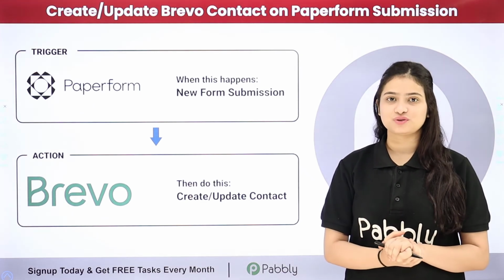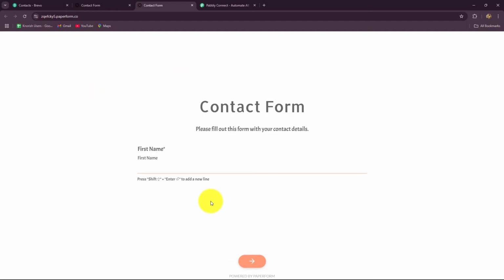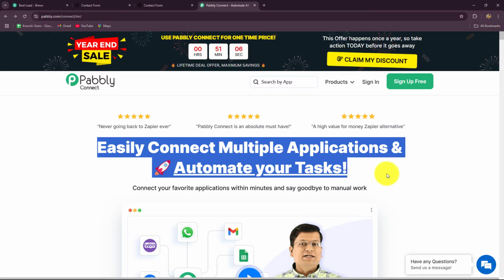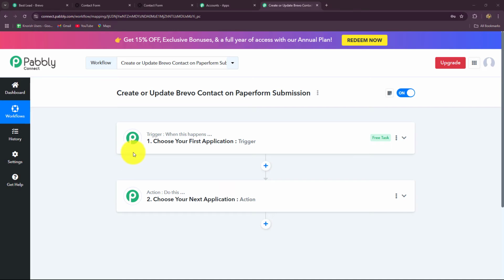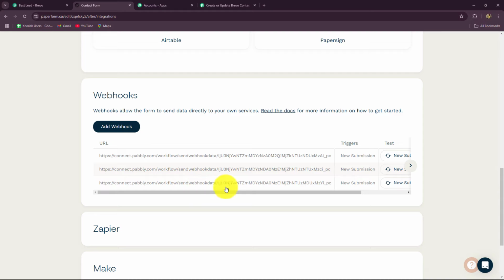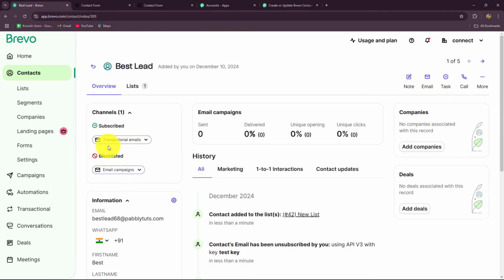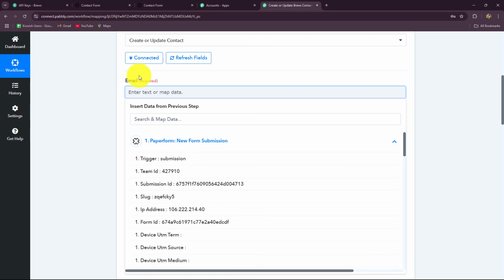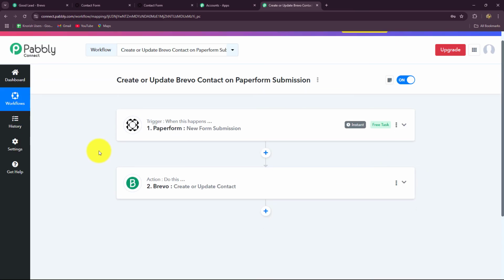How to Create or Update Brevo Contact on Paperform Submission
In this video tutorial, we’ll show you how to automatically create or update a Brevo contact whenever a submission is made on Paperform using Pabbly Connect.

Paperform is a versatile tool for creating forms and collecting data, while Brevo (formerly Sendinblue) is a powerful email marketing and CRM platform. By integrating Paperform with Brevo through Pabbly Connect, you can seamlessly manage your contact list, ensuring it stays accurate and up-to-date without manual intervention.

This step-by-step guide will help you automate your contact management process, saving time and improving the efficiency of your marketing workflows.

Use Case:
I manage marketing for a real estate agency specializing in high-value properties, and we rely on Paperform for lead capture—whether it’s scheduling property viewings or requesting brochures. Manually transferring these leads to Brevo was tedious and error-prone, often leading to missed opportunities. With Pabbly Connect, I automated the process so that every submission instantly creates or updates a contact in Brevo, triggering personalized email campaigns like property brochures or follow-up invitations. This seamless integration has not only saved time but also ensured every lead receives timely communication, boosting our engagement and conversion rates.

Benefits of Pabbly Connect:

1. Automation: Save time, money, and resources by automating tasks.

2. Integration: Connect various web services to create efficient workflows.

3. Security: Enjoy industry-standard security for your data.

4. Scalability: Easily add new applications and services to your workflow.

5. Cost-effective: Choose from plans suitable for different business sizes, with no charges for internal tasks.